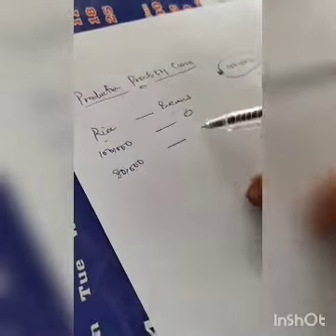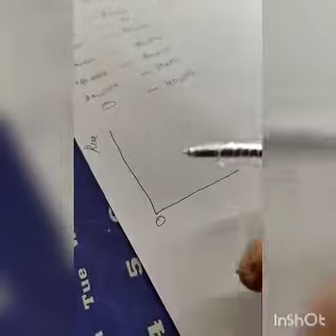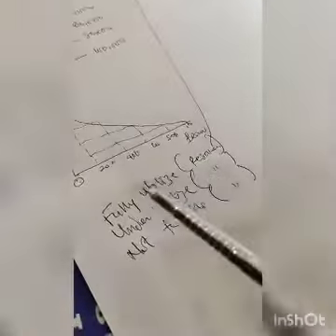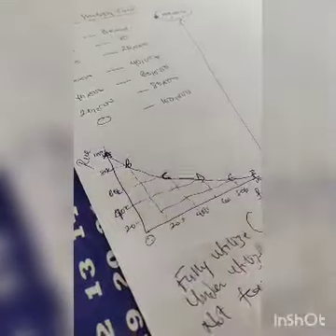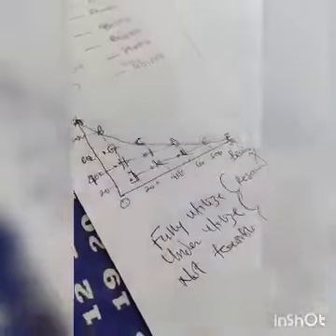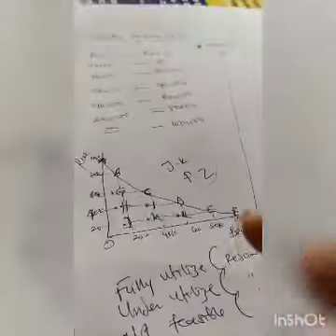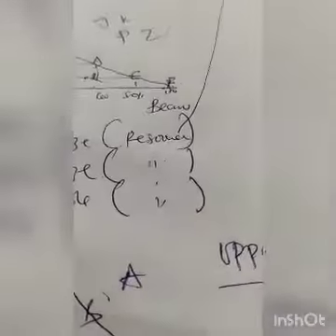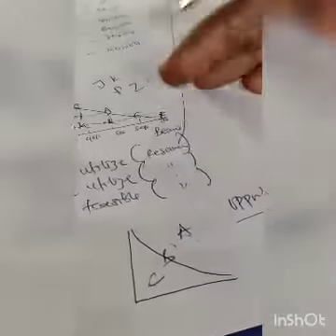production possibility curve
understanding economic part 1